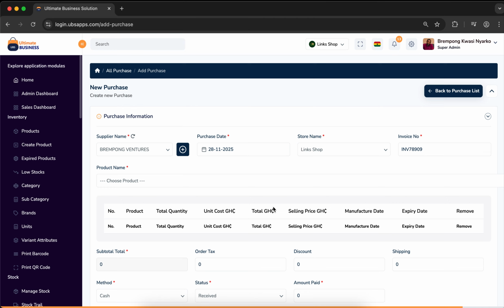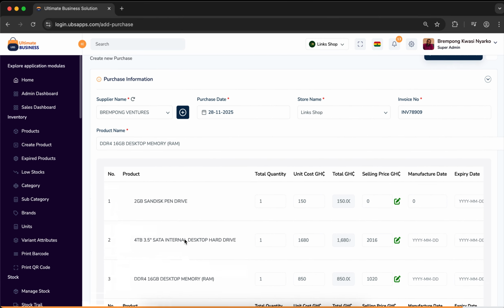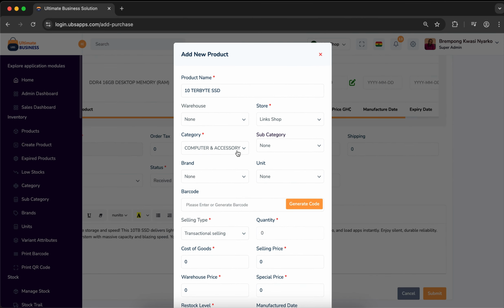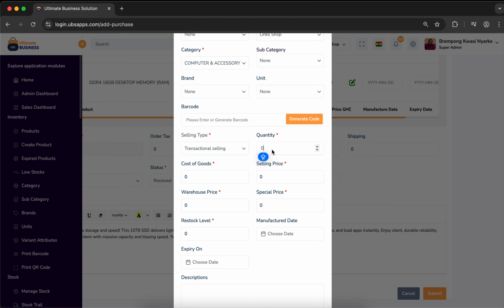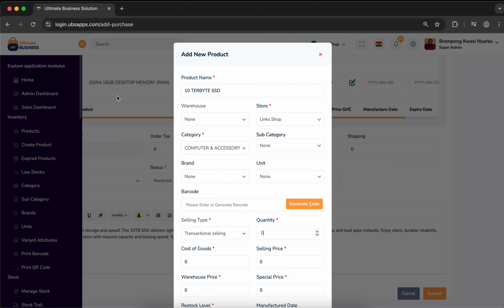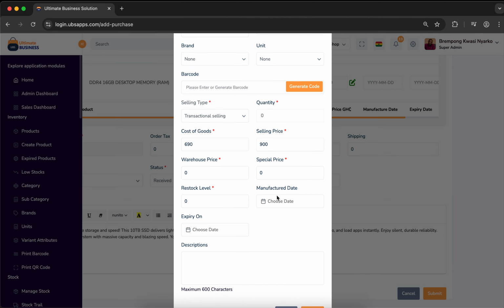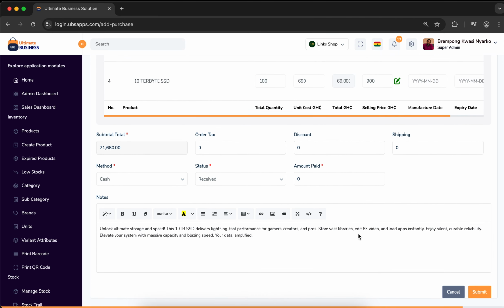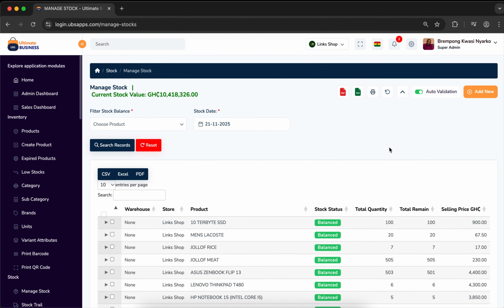How to add new purchase - Part 2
How to add new purchase - Part 2 (Creating/Adding a new product at the point of recording new purchases)